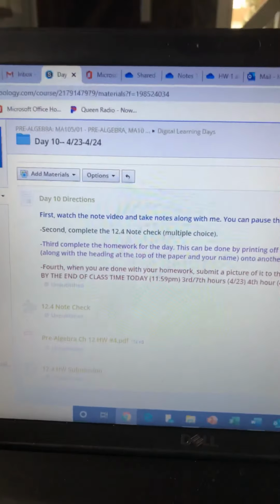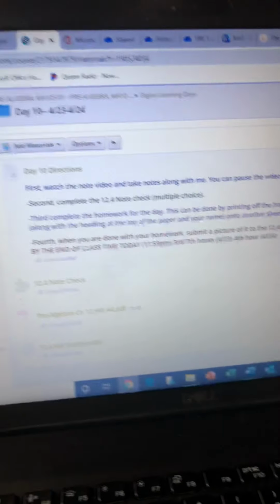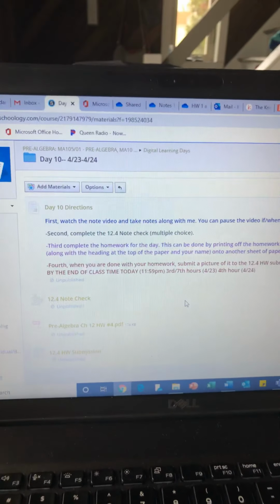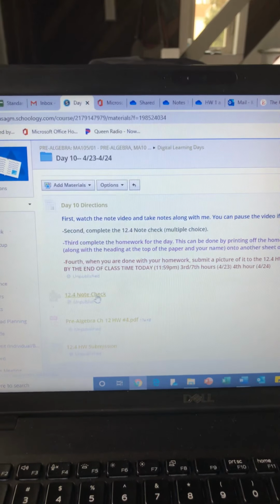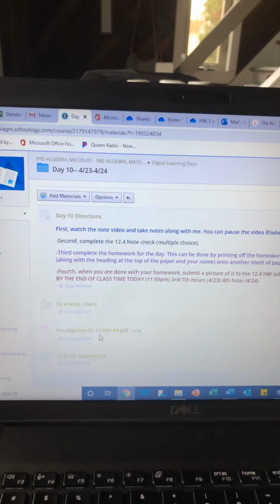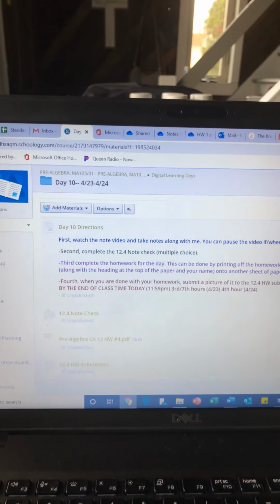Pre-Algebra Day 10 walk through